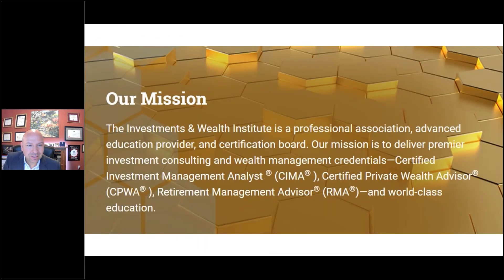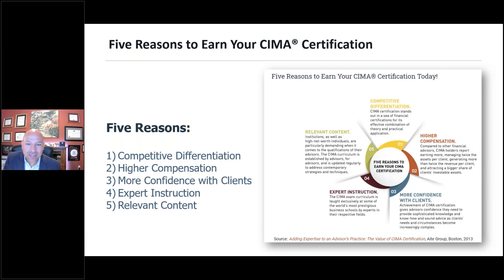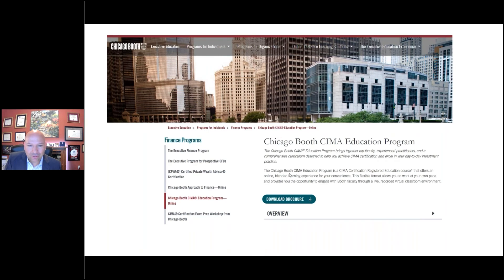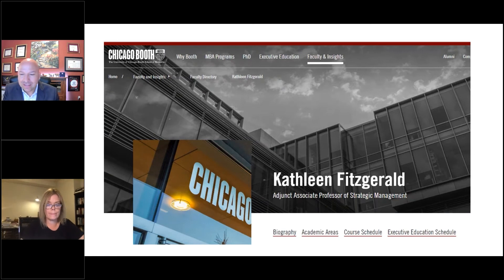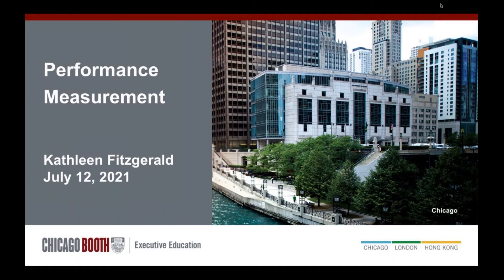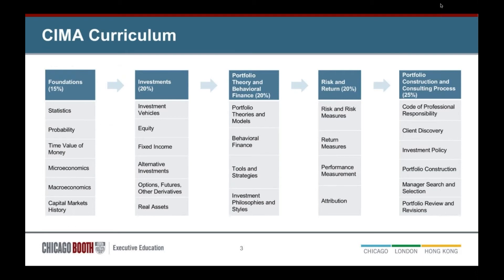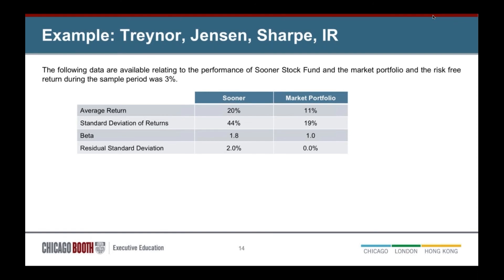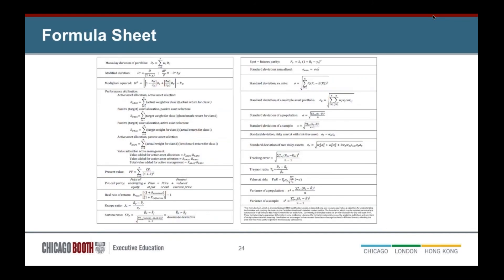An Overview of the CIMA® Certification with Chicago Booth–Focus on Performance Measurement, 07-12-21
Learn about the value of CIMA® certification in this webinar series presented by Mike Kurz, CPWA®, CIMA®, CFP®, CAIA, Director of Programs for the Investments & Wealth Institute. Recorded July 12, 2021